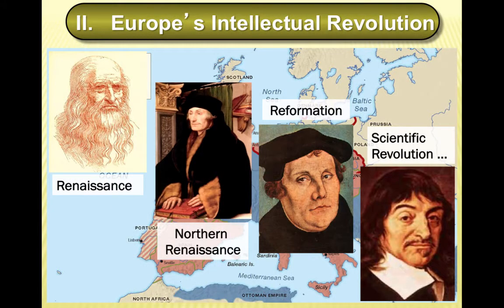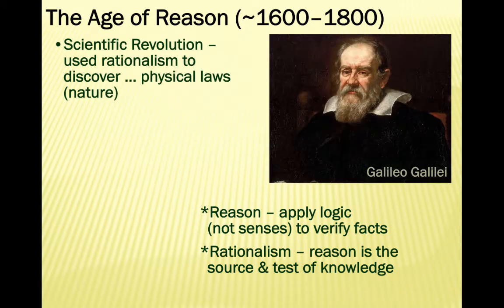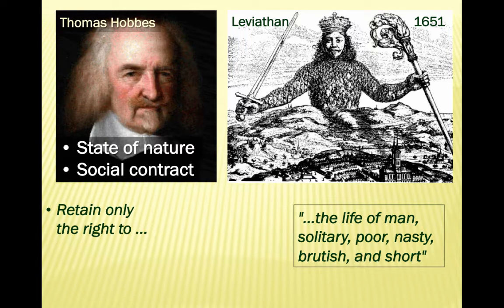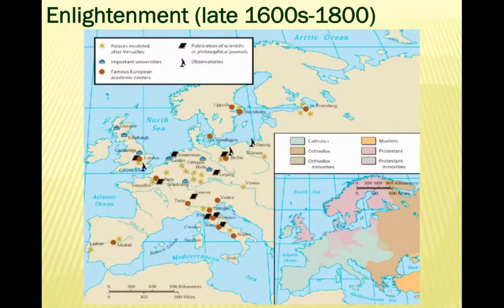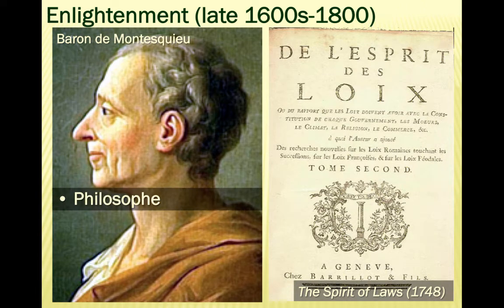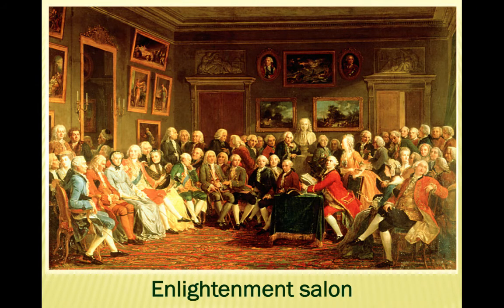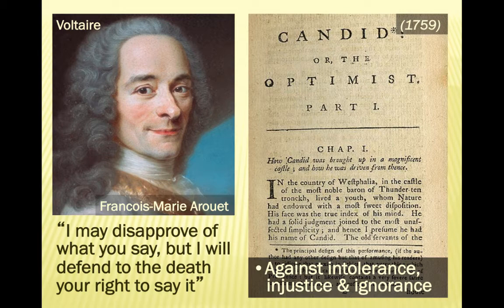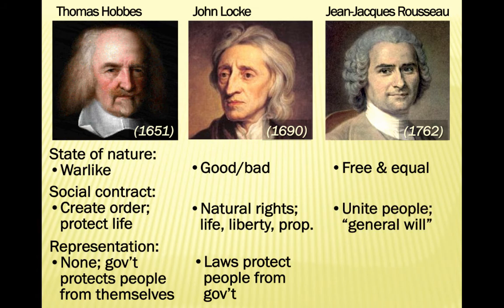5 Devolution of Power 5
Unit 5: The Devolution of Power - Part 5